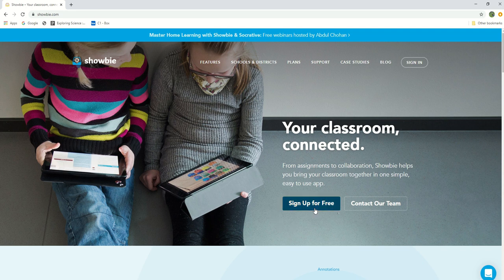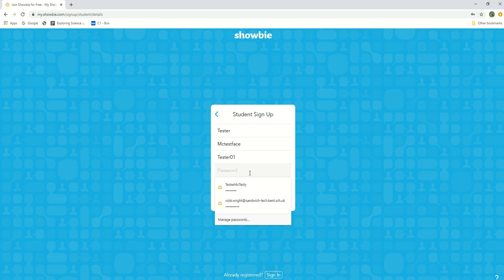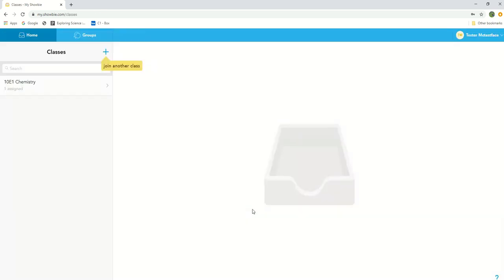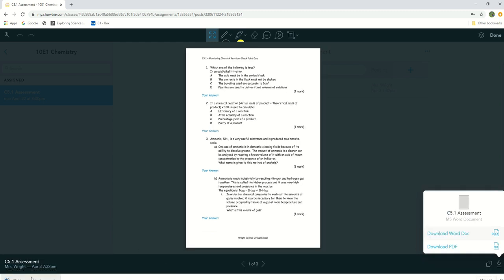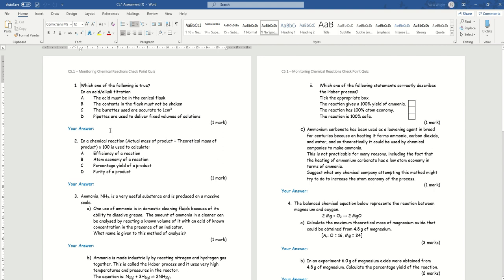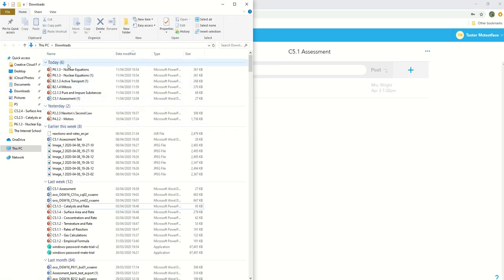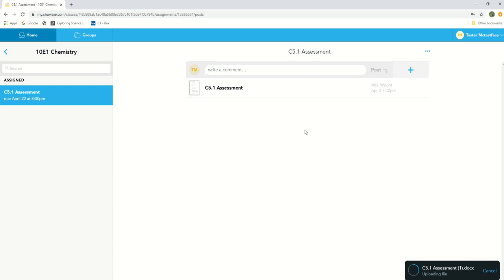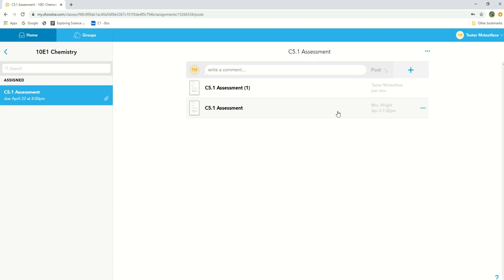How to use Showbie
A quick how to guide on how to use Showbie to submit your work to me.